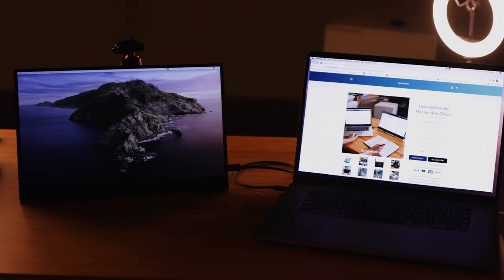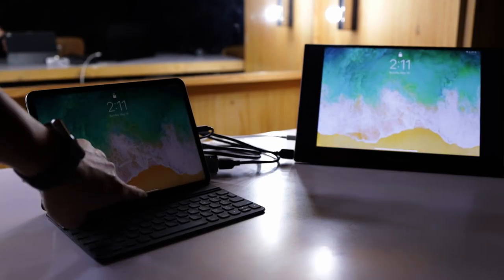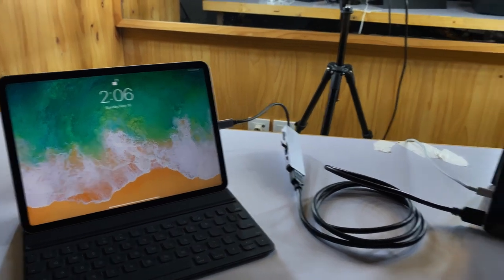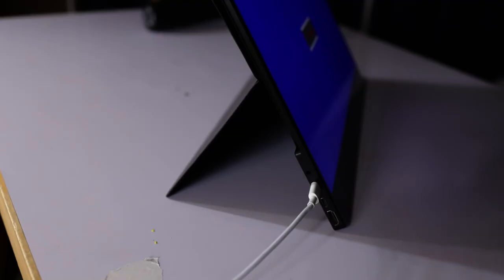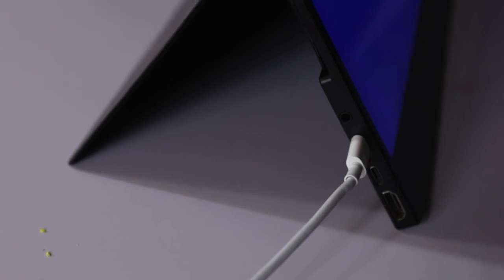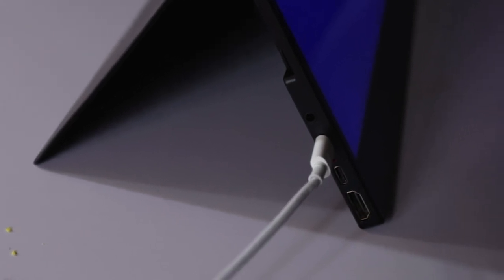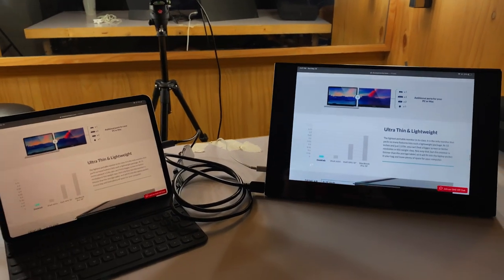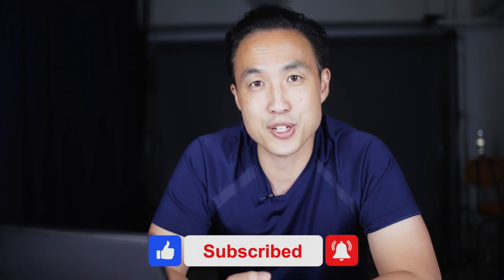This 15 inch 4K monitor is a Gamechanger for filmmakers - Desklab 4K |Best external portable monitor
CODE:  DESKLAB-DKTING